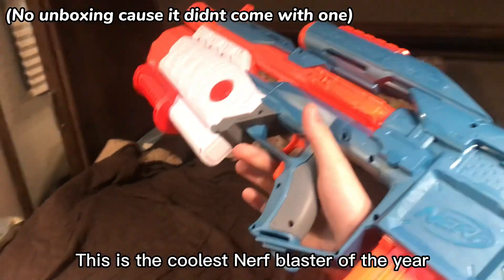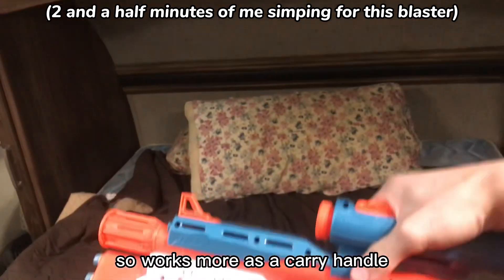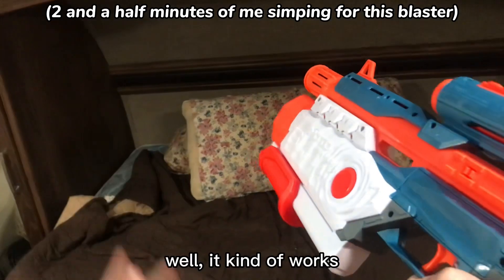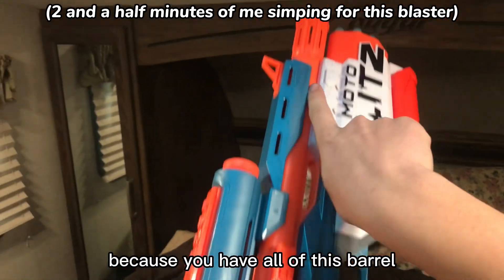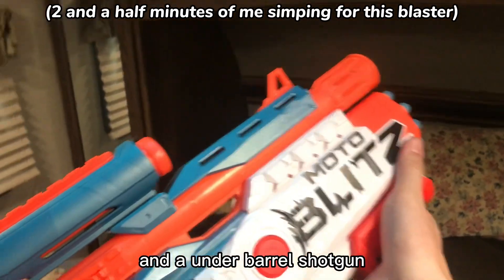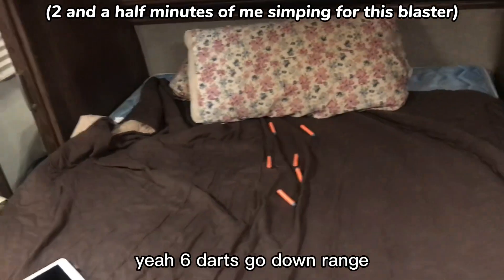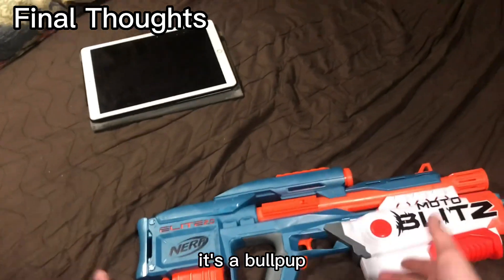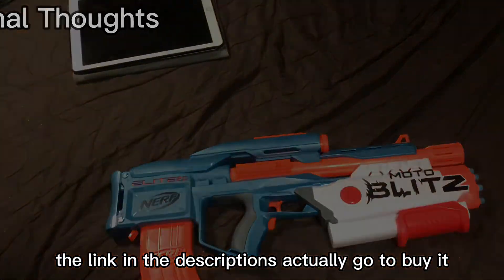The best Nerf blaster of the year! Nerf Elite 2.0 Motoblitz FULL REVIEW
This is my personal opinion and my own review of the Nerf Elite 2.0 Motoblitz automated flywheel blaster with pump action air powered under barrel master key. Please enjoy!

Amazon buy link!